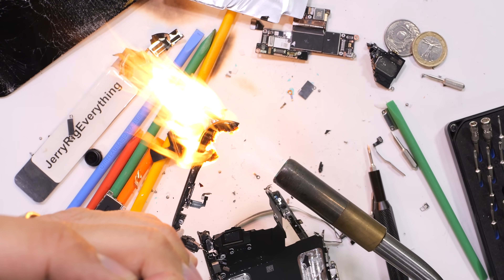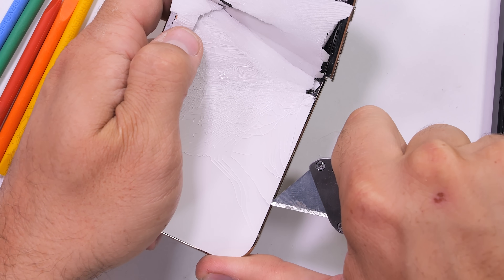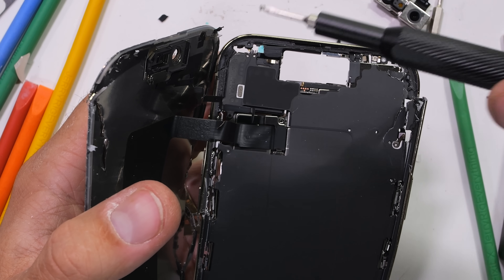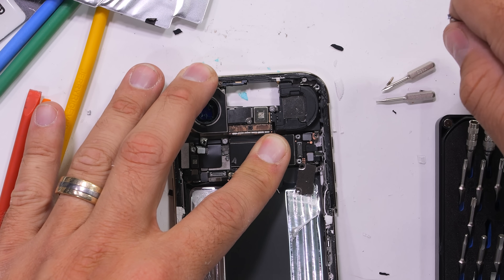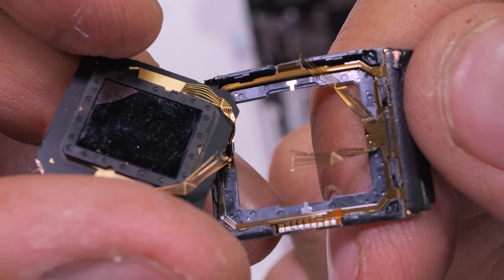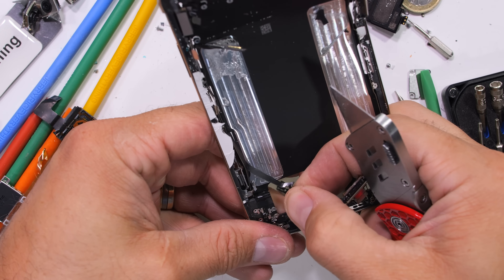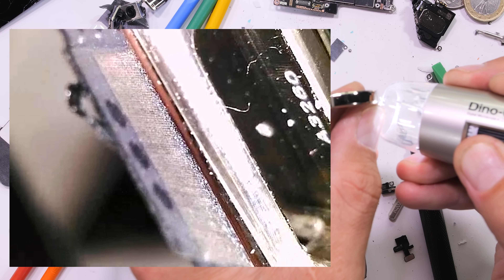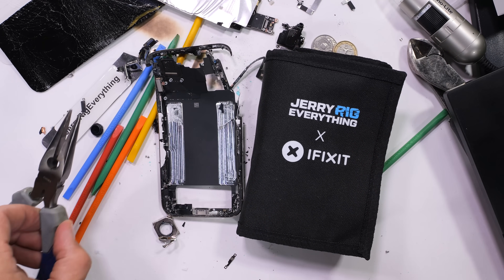iPhone Air Teardown -- I have no words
The new iPhone Air is here – and today we get to see it from the inside. Get my new Smartphone Repair iFixit Tool Kit Its got all the important little bits to fix all the popular electronics. Honestly – for the past few years I kinda assumed apple was coasting. But then they drop the thinnest iPhone they have ever made – the iPhone Air.  With its Sensor Shift camera sensor, and 3D Printed Titanium charging port... there is a whole lot going on inside the iPhone Air thats worth checking out.